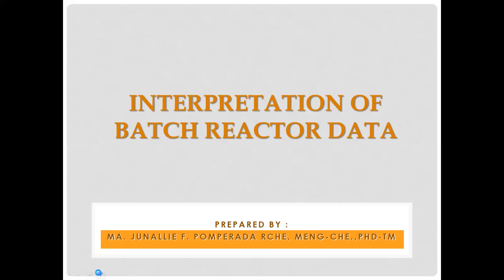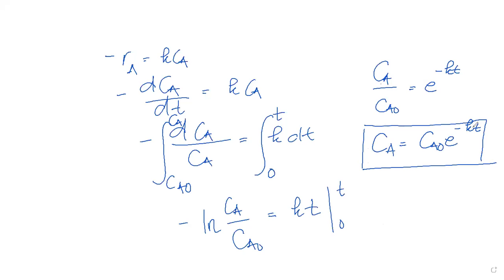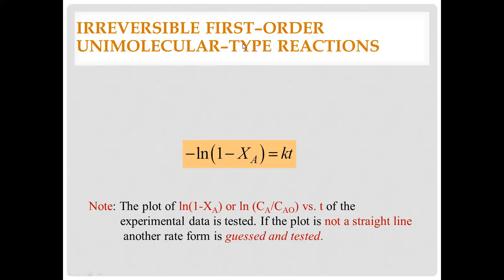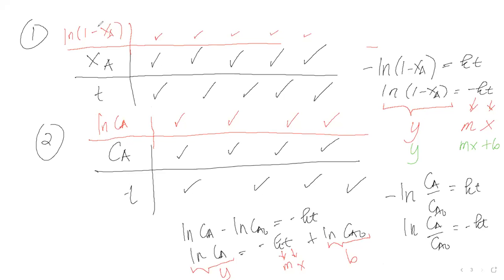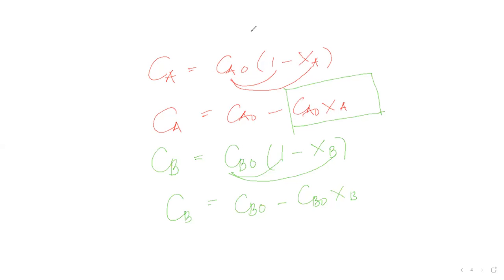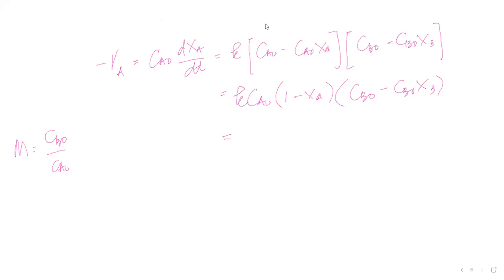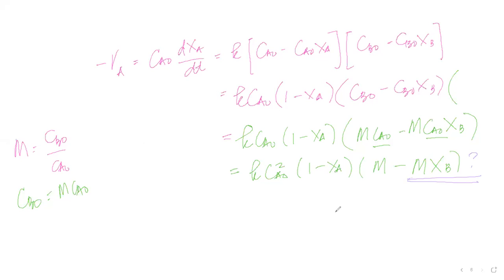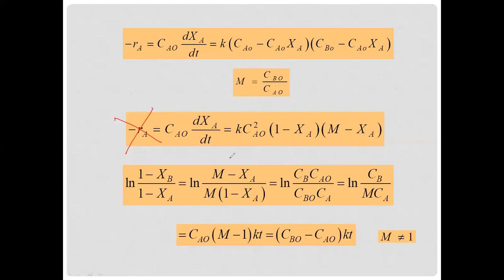Module 3 Interpretation of Batch Reactor Data Part 1